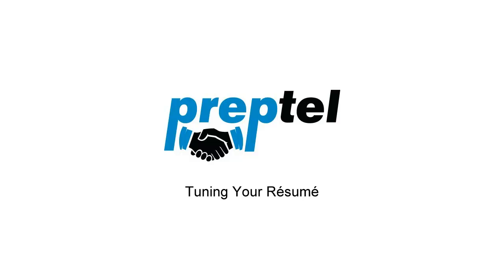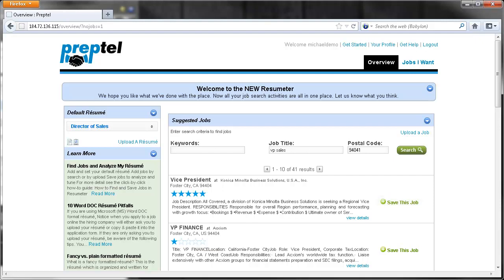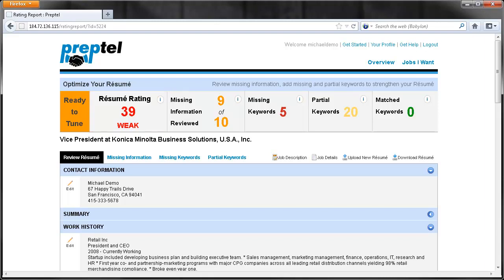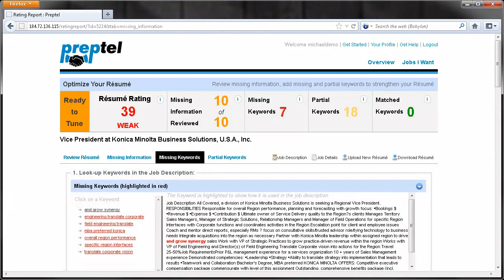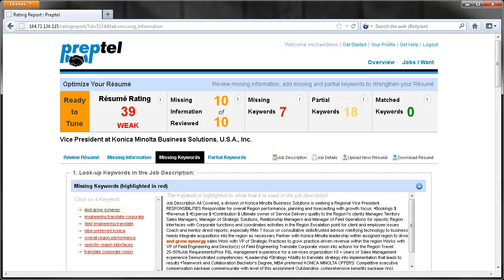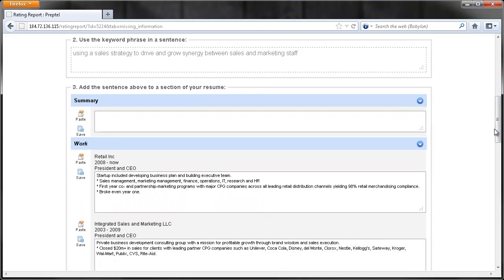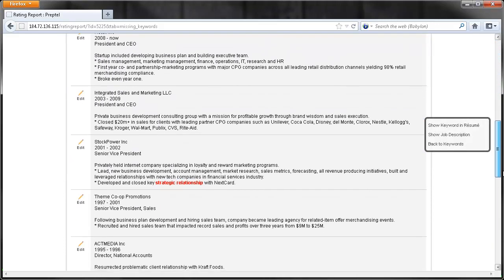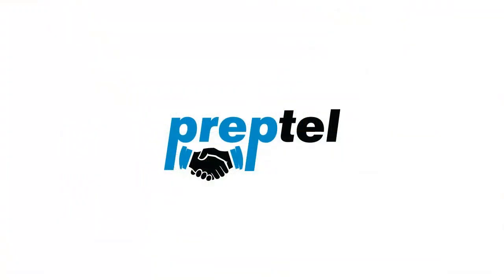Tuning Your Resume Using Preptel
This short demo shows how to use Preptel to create a great resume for each job.  With over 80% of hiring companies using Applicant Tracking Systems, Preptel ensures your resume gets to the top of the candidate pool.

Preptel provides candidate optimization services that showcase an individual's strengths and provides the insight to compete in today's competitive job market.